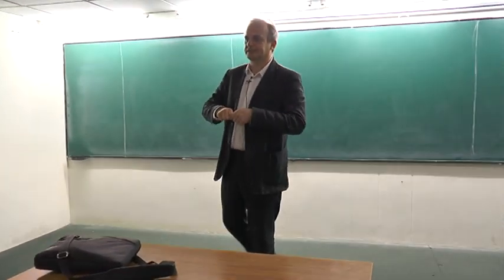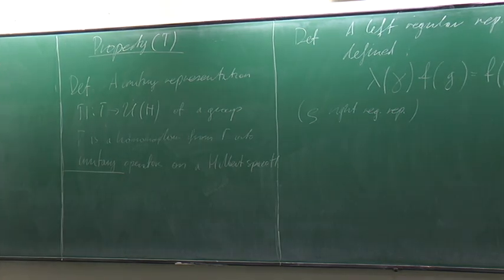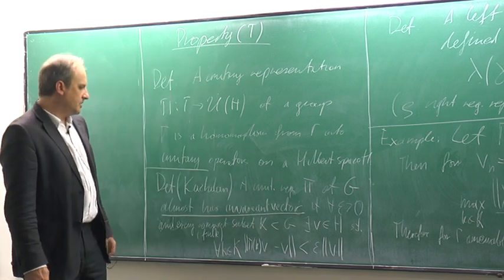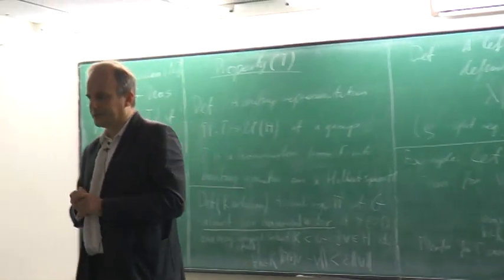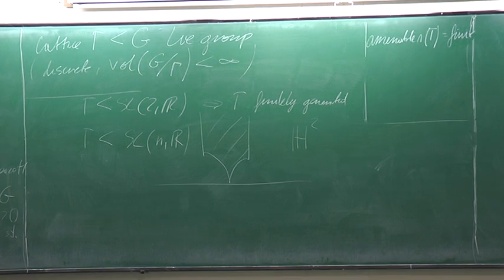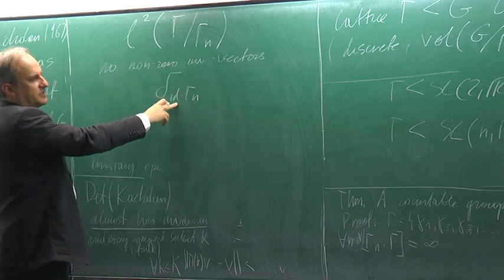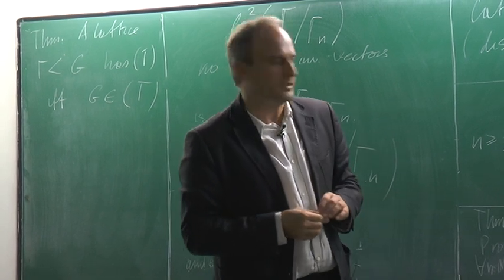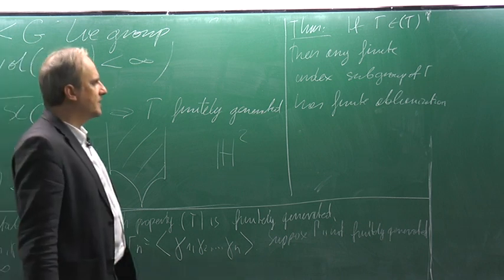Analysis and geometry on groups by A. Zuk (06.09.2016)